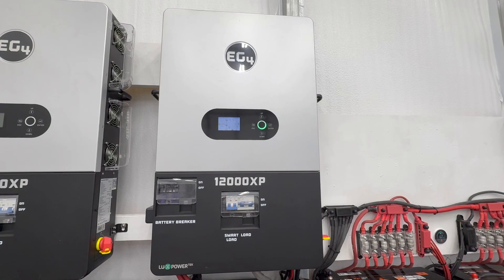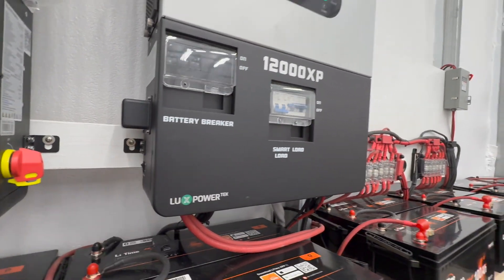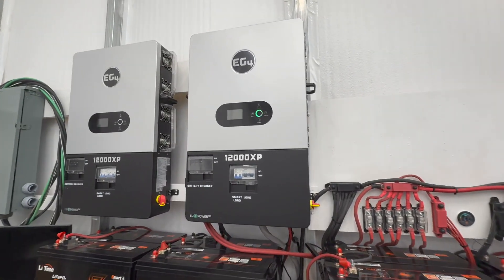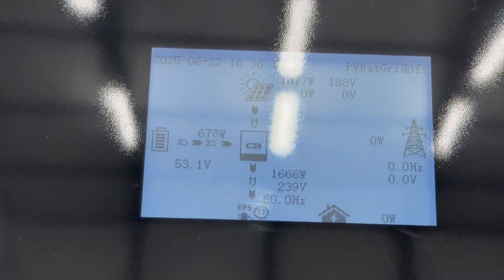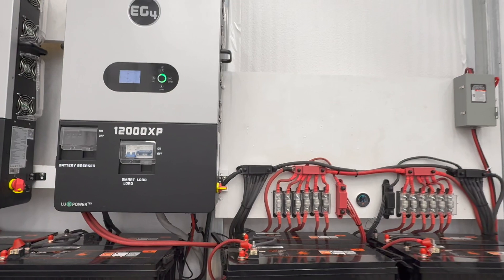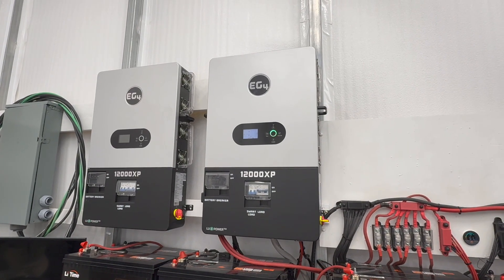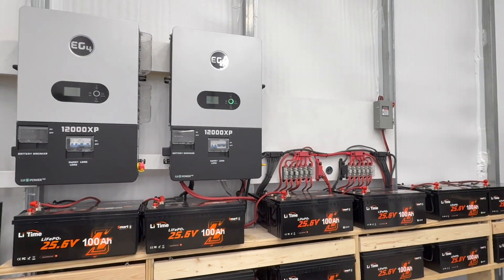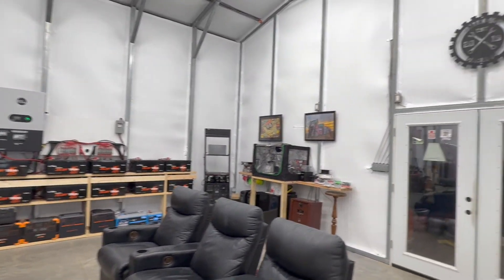EG4 12000XP: 90 Days Later & STILL Amazed! (Off-Grid Power Review)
After 90 days of relentless use, my EG4 12000XP off-grid inverter is getting its honest, in-depth review! Purchased from Signature Solar, this powerful unit has run everything I've thrown at it, but there's more to the story.

In this video, I'll reveal the positives that make this inverter a true workhorse, along with the negatives I've observed during real-world operation. Most importantly, I'm making direct recommendations to EG4 for possible improvements, including a built-in T-class fuse for additional protection also additional details on the protection circuits.  Such as does a IGBT and MOSFET Desaturation Protection exist in the design.